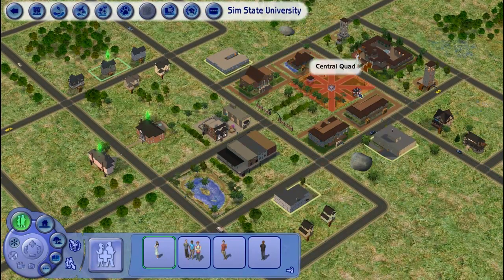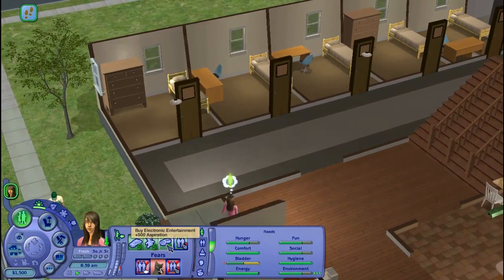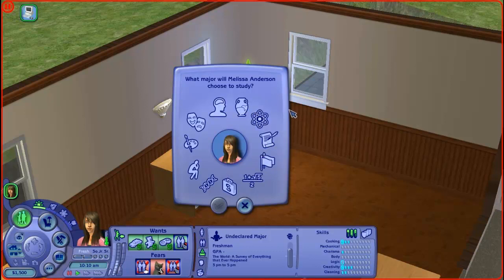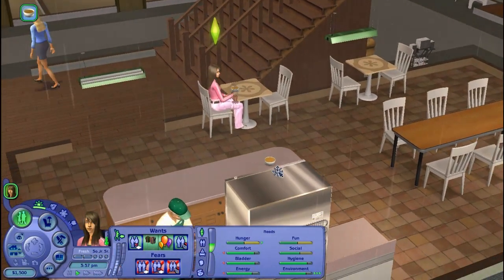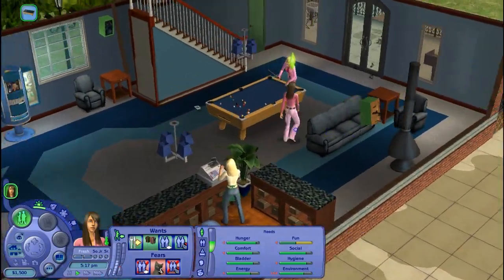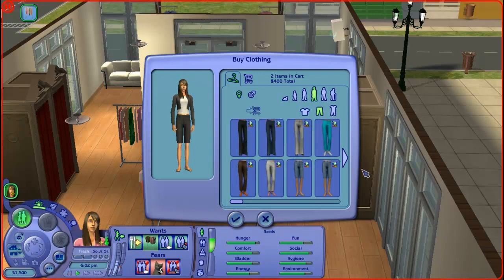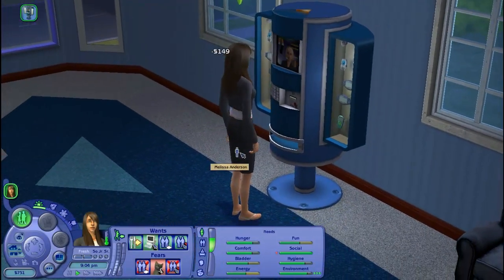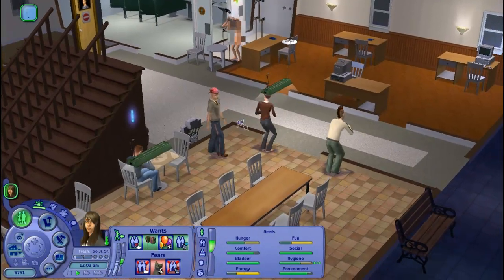Let's Play: The Sims 2 University (Part 1) w/Commentary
Sims 2 University gameplay: Cutscene of Mark and Melissa arriving at college, and a sight of a streaking girl. Melissa gets new clothes, and she goes to her first class. We level up her skills and finish her term paper. She also meets a few people including her professors. She's majoring in literature as it includes music.